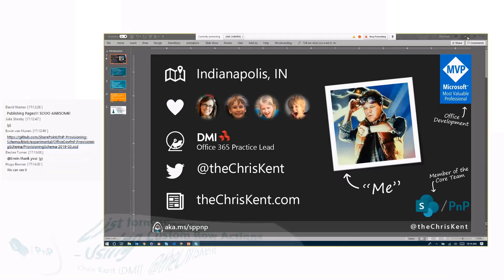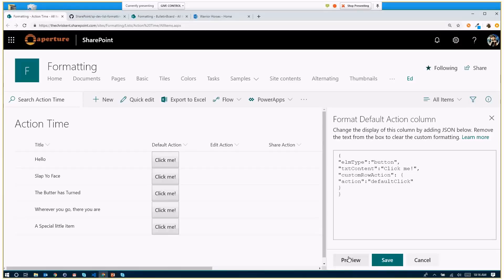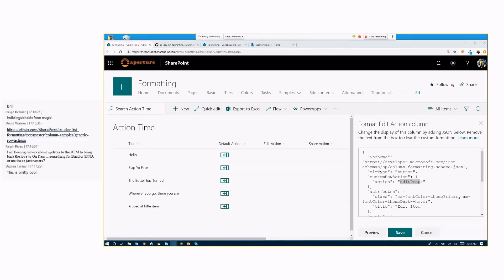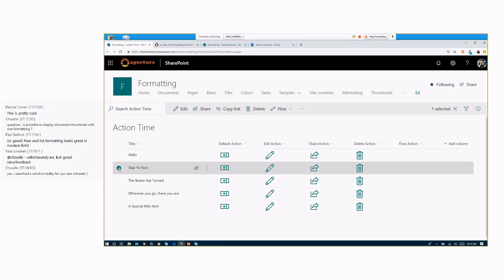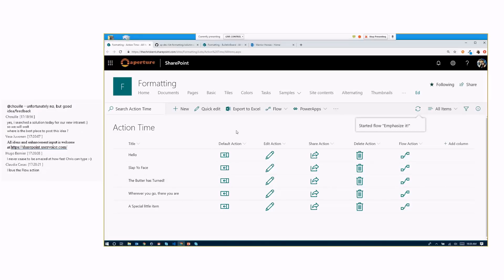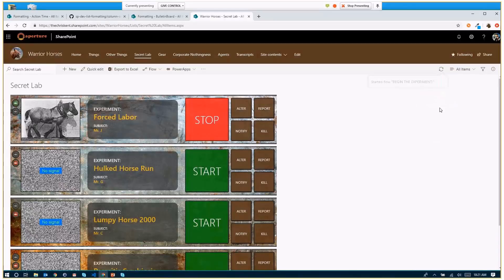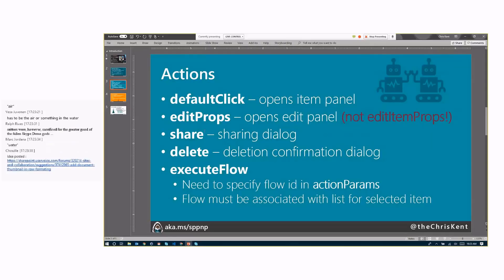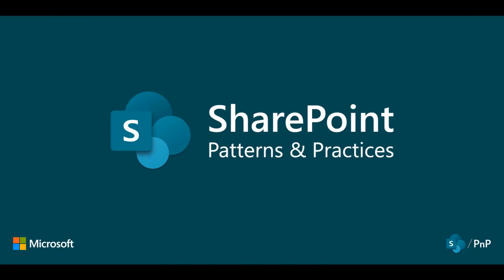Community Demo - Using Custom Row Actions with Live list updates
This community call demo is taken from the SharePoint General Development Special Interest Group recording on 18th of April 2019. In this video, Chris Kent (DMI) shows how to use Custom Row Actions with Live list updates powered by Microsoft Flow.